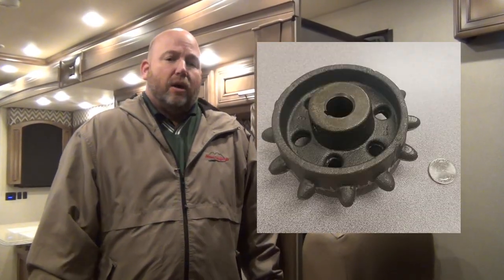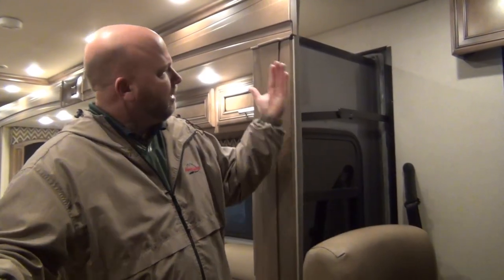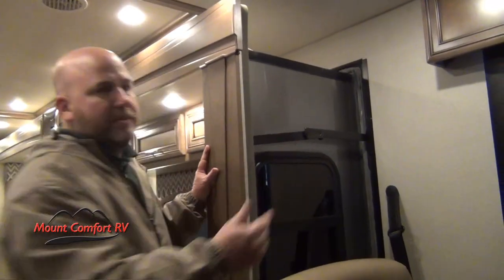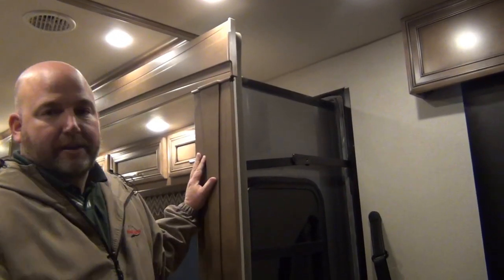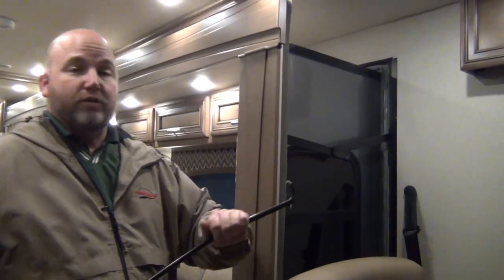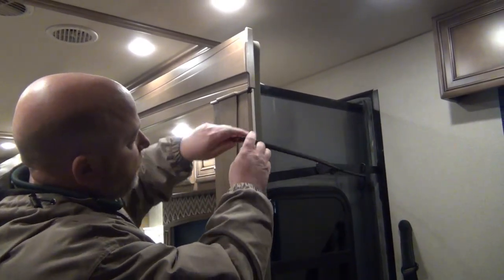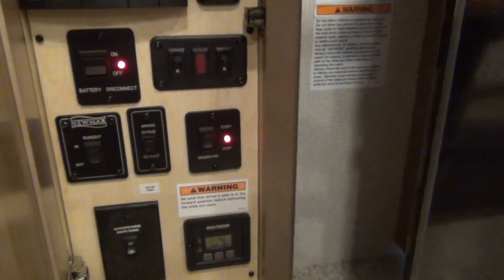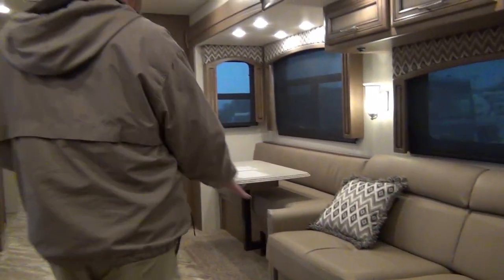Slides & Slide Locks on Newmar Motorhomes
Learn a little about the slides and slide locking system found inside most Newmar Gas Motorhomes.